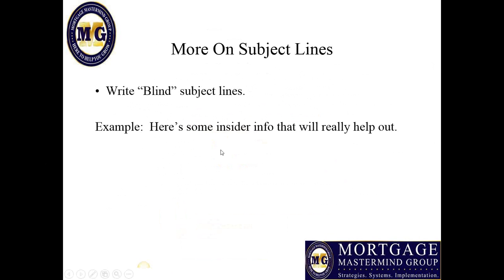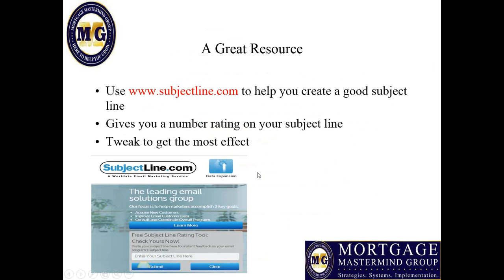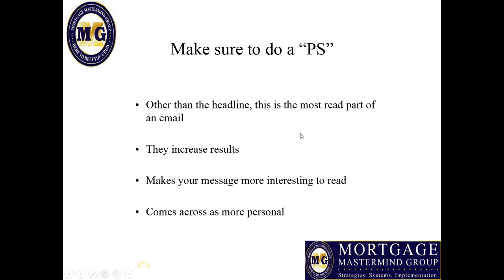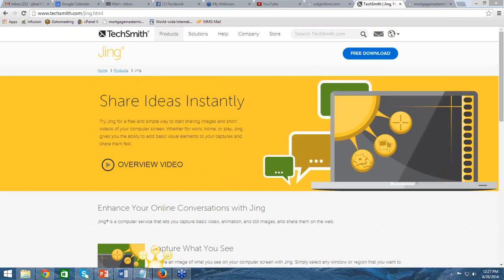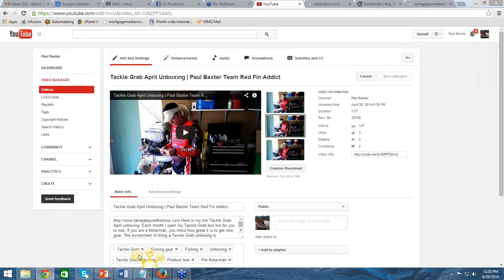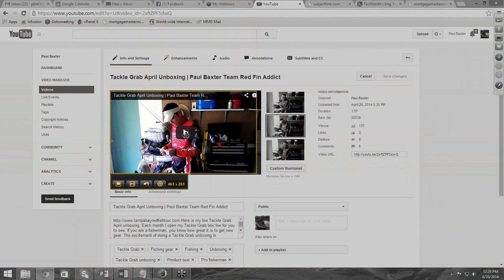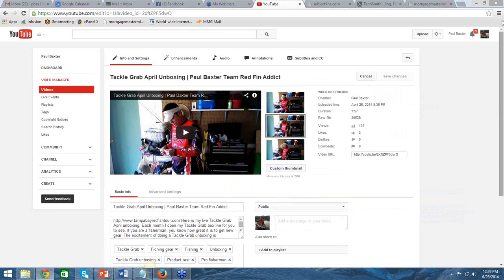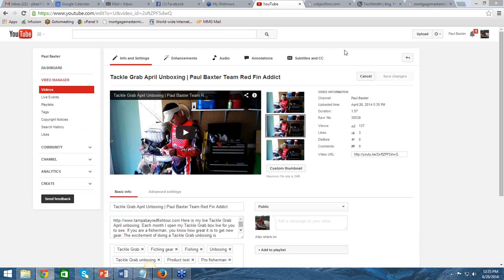Mortgage Mastermind Group- How to write emails with purpose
In this class, we discuss how to deliver and write emails that have purpose on them.